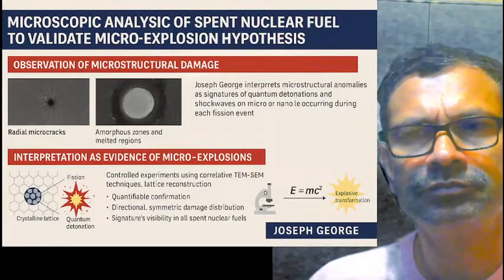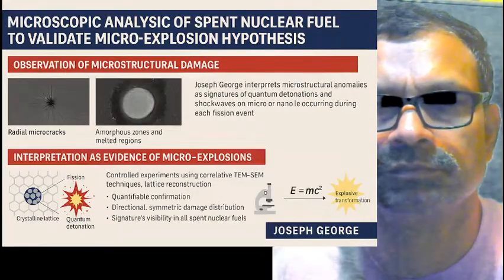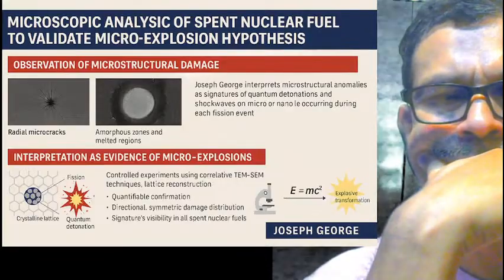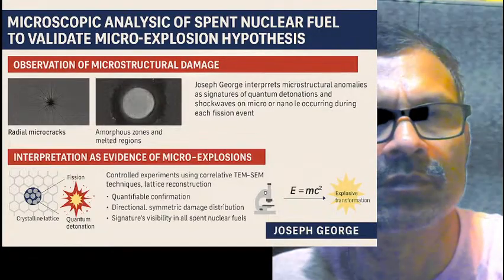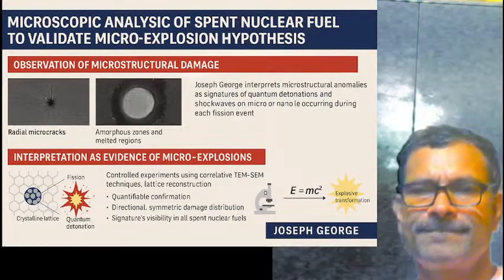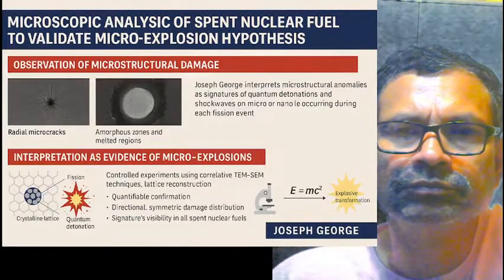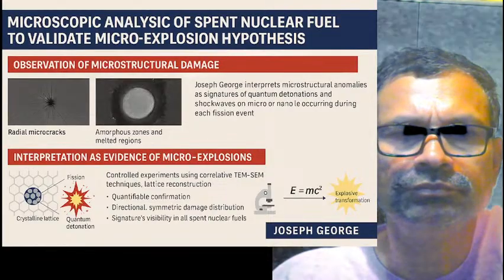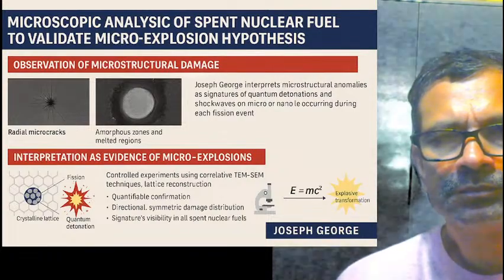Microscopic Analysis of Spent Nuclear Fuel and the Micro-Explosion Hypothesis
The Micro-Explosion Hypothesis—proposed by Joseph George—suggests that the mass deficit in nuclear fission is not merely converted into energy, but is explosively transformed into an ether-like medium. This idea is fundamentally different from the traditional interpretation rooted in Einstein’s mass-energy equivalence. George posits that physical traces of such micro-explosions can be observed through the microscopic analysis of spent nuclear fuel.

Techniques Used
Transmission Electron Microscopy (TEM): Allows for high-resolution images of structural changes at the atomic level.

Scanning Electron Microscopy (SEM): Reveals detailed surface morphology and microstructural alterations in spent fuel.

Key Microstructural Evidence
Radial Microcracks:
Cracks radiating outward from sites within the fuel, more pronounced and patterned compared to cracks formed by mere thermal stress or swelling.

Amorphous Zones:
Regions where regular crystalline lattice disappears, indicating abrupt, energetic local changes rather than slow, uniform damage.

Localized Surface Damage:
"Blast-like" features—pinpoint zones of intense disruption—are consistent with abrupt, explosive events at the microscopic scale.
Mass and Energy Are Distinct: Nuclear Energy Release Results from a Change in the State of Matter, Not from Mass-Energy Conversion

I am Joseph George, an independent researcher, spearheading a new initiative known as the New Physics Project. The primary objective of this project is to develop and refine innovative physics theories and prepare them for rigorous peer review. This endeavor encompasses a series of research papers that explore the nature of mass defects, the mechanisms governing energy release in nuclear reactions, and the broader implications of these findings for our understanding of the universe. Additionally, this work presents alternative explanations for Lorentz transformation effects and other relativistic phenomena.

Beyond these foundational inquiries, the New Physics Project aims to advance a novel atomic model, investigate the fundamental nature of light, and examine its propagation through space, among other critical topics. I have authored several books on these subjects, which are available for purchase.

List of Publications:
Aether Exists: It Opens Up a Whole New Physics: Every Mass Defect in the Universe Is Converted into Aether

Structure of the Atom: Electrons in a Non-Excited Atom Are Motionless

Radio Waves Are Oscillating Magnetic Fields : A New Perspective

What Is Light? : Rethinking Maxwell's Theory—Is Light Purely an Oscillating Magnetic Field?

I invite you to join this scientific exploration. To stay informed about ongoing developments, you may subscribe to the New Physics Project channel If you are interested in becoming a member and participating in live discussions, please visit the channel for more details.